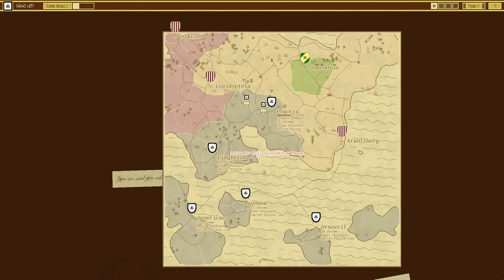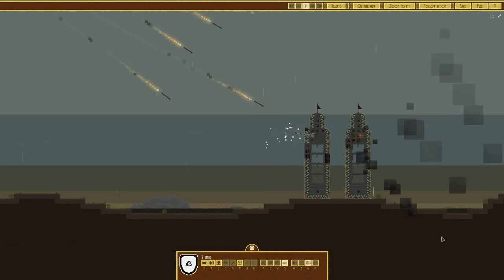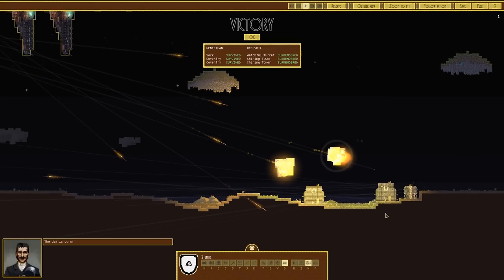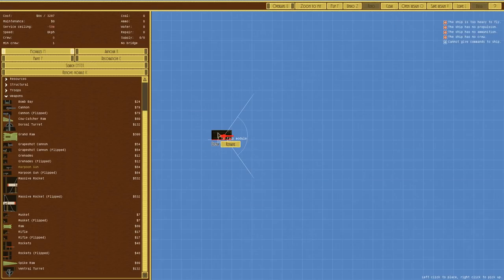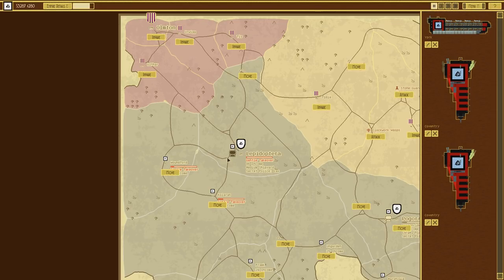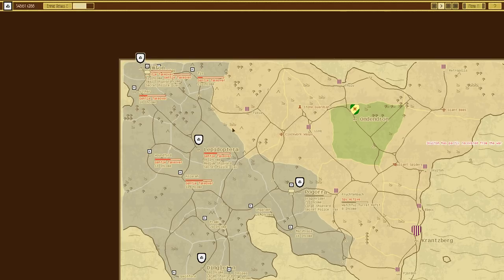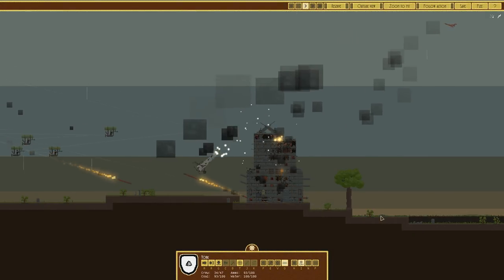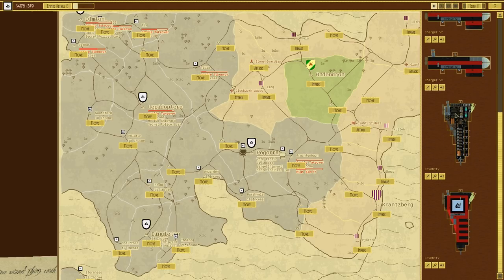Airships: Conquer the Skies - #12 - Intercept & Surround - Let's Play / Gameplay